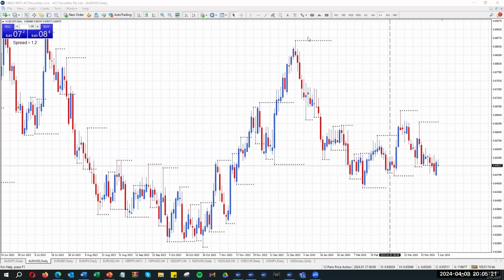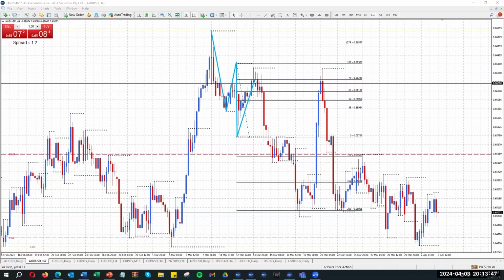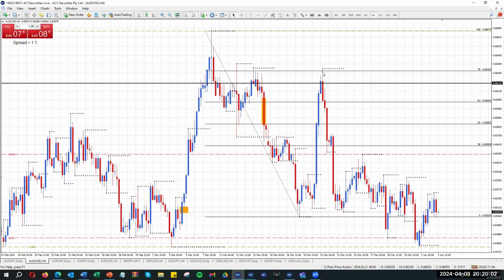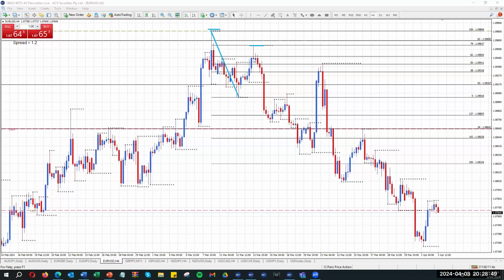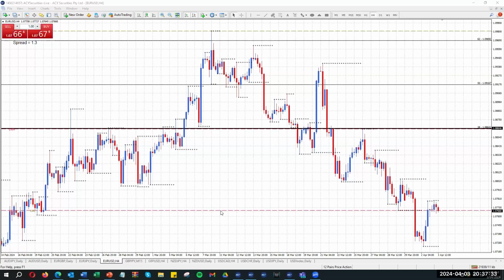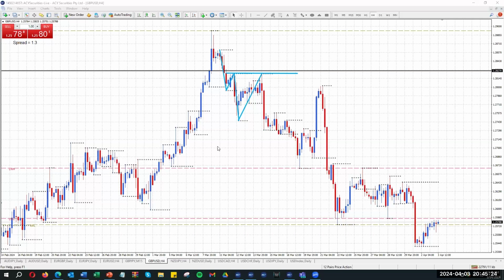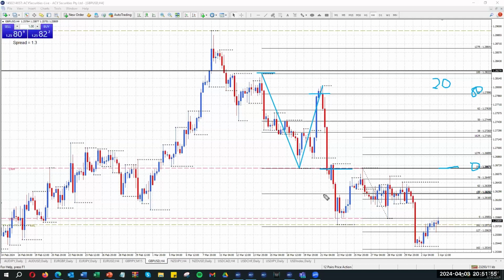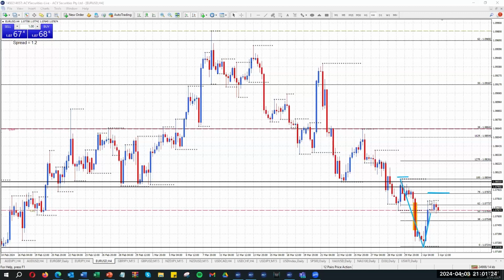A Review of the Recent Forex Trading Patterns - My Top Trading Setups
Calling all traders! Join Duncan Cooper, Senior Market Strategist and Trading Mentor at ACY Securities, in this power-packed webinar replay designed to enhance your trading skills. In this live interactive session replay, Duncan reviews the market structure and highlight the key trading patterns that emerged in the previous month.

Get ready to sharpen your trading acumen and turn hindsight into foresight on your trading journey.

During this webinar, Duncan will cover various trading patterns and analyzing market movements. Delving into essential concepts such as the 79% Fibonacci retracement, head and shoulders pattern, double top and double bottom formations, and range trade patterns. By understanding these patterns, you'll gain valuable insights into spotting potential trade setups and optimising your trading strategies.

With Duncan's extensive experience in the field, he will guide you through real-life examples and demonstrate how these trading patterns can be applied in different market conditions. Discover how to identify entry and exit points, manage risk effectively, and develop a disciplined approach to trading.

But that's not all! This webinar goes beyond theory. Duncan will address your burning trading questions and provide personalised insights during the live interactive session. Take advantage of this unique opportunity to learn directly from an experienced trading mentor and gain clarity on specific aspects of your trading journey.

Whether you're a beginner looking to build a strong foundation or an experienced trader seeking to refine your skills, this webinar is a must-attend event. Equip yourself with the knowledge and tools to make more informed trading decisions and elevate your trading performance to new heights.

00:00 Intro
02:34 AUDUSD
22:55 EURUSD
36:44 GBPUSD
53:23 AUDJPY
55:00 EURJPY
55:32 EURUSD